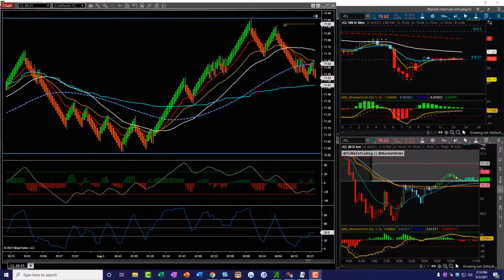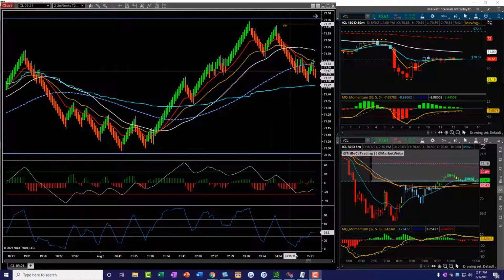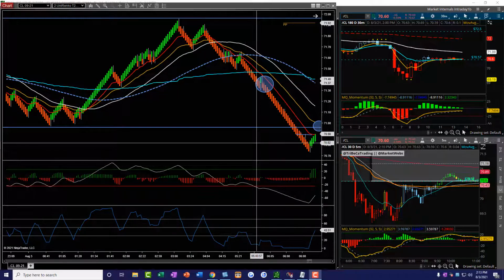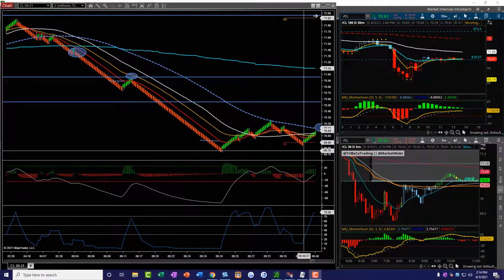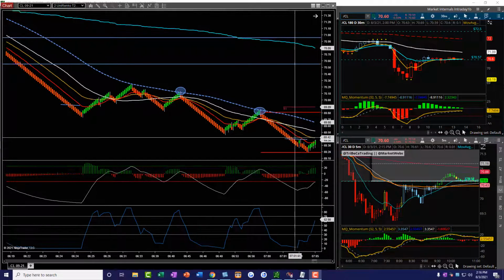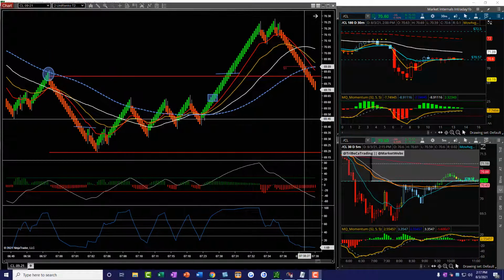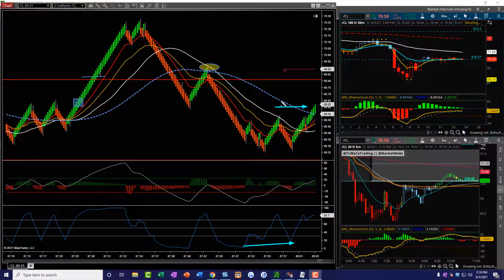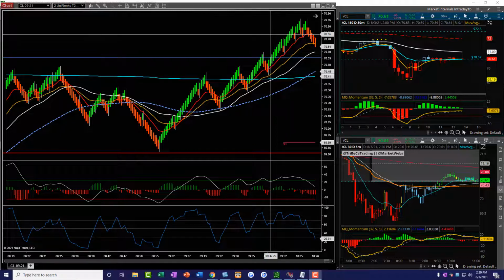Daily recap and overview of day trading methodology for crude oil futures